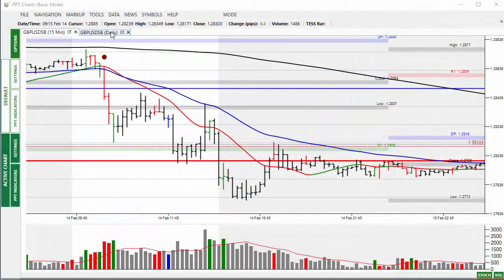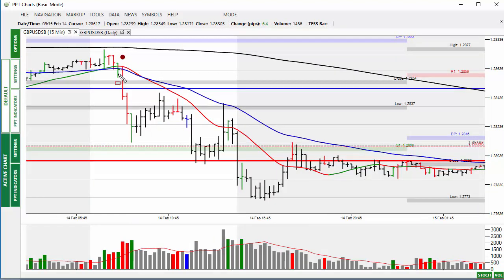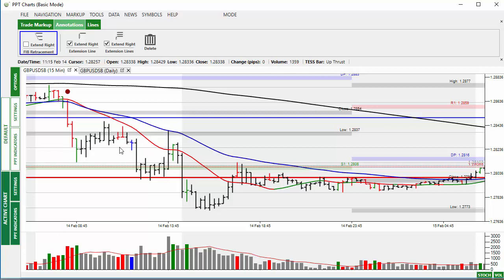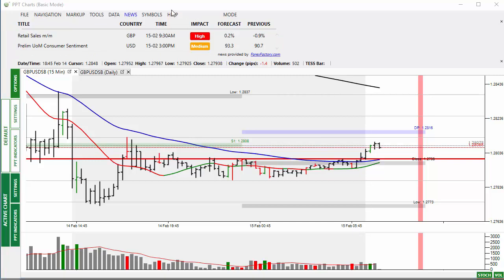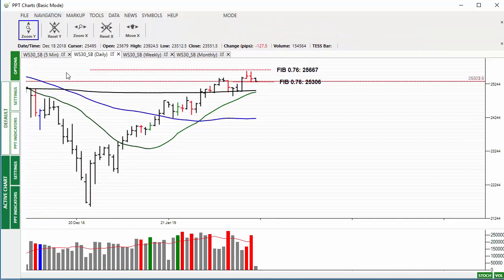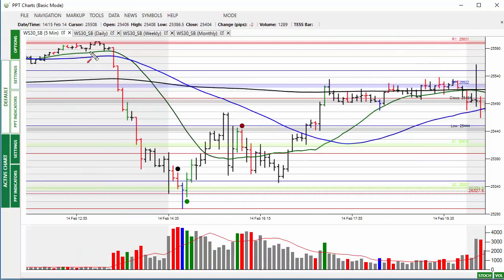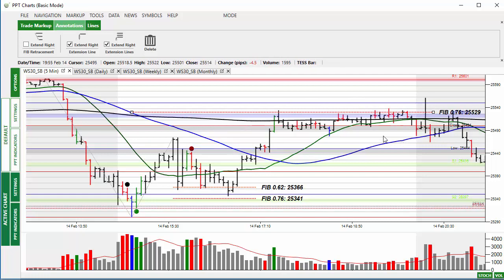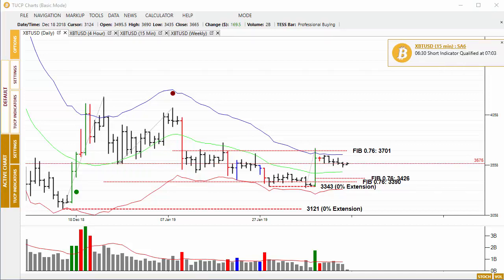Market Alert 15th Feb 19